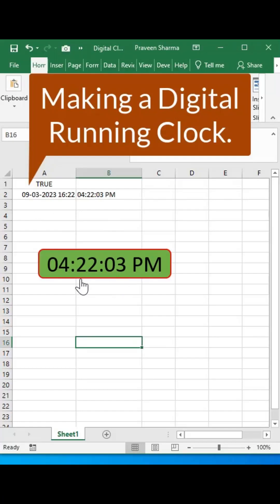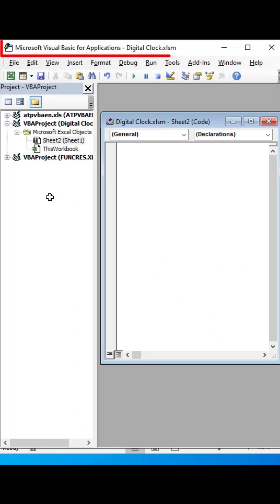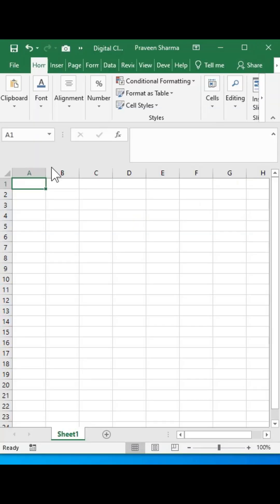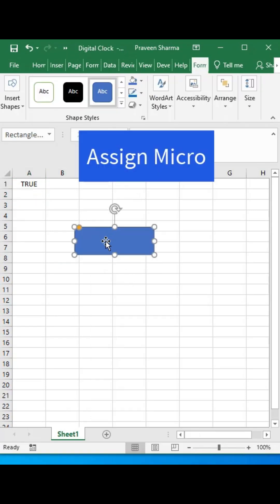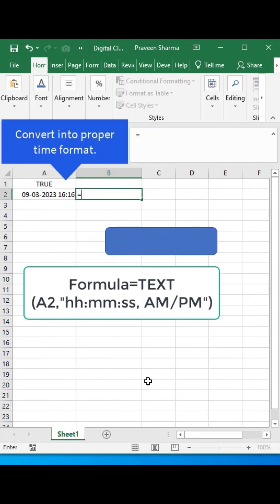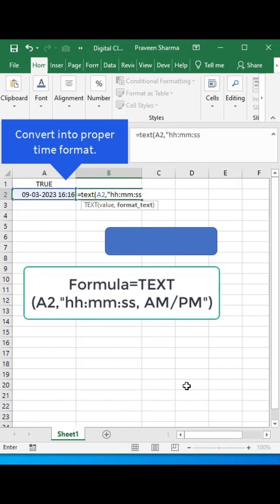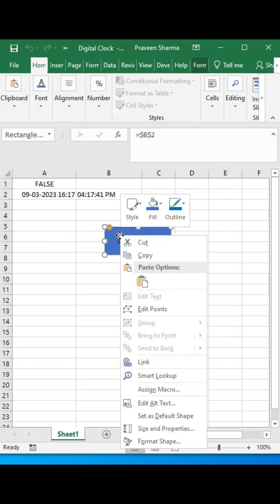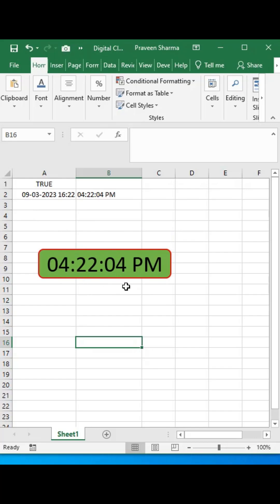Excel Trick: Making a Digital Running Clock.